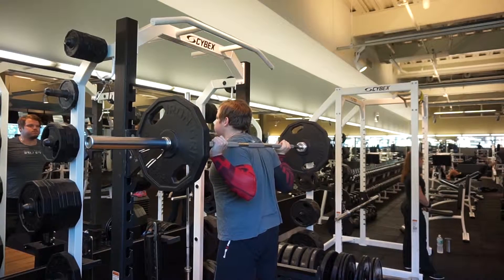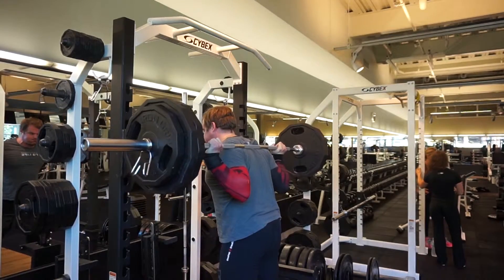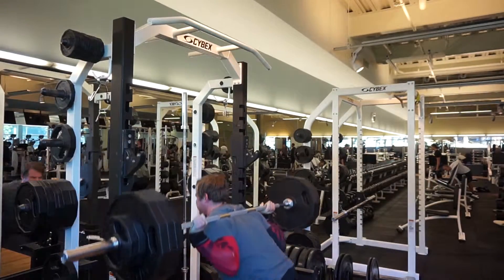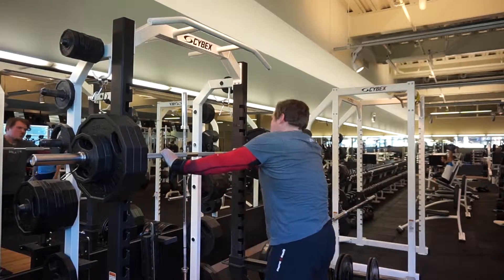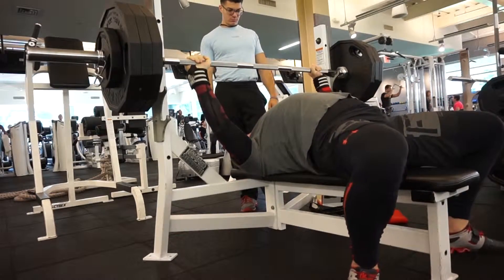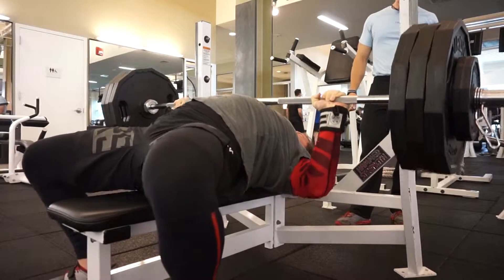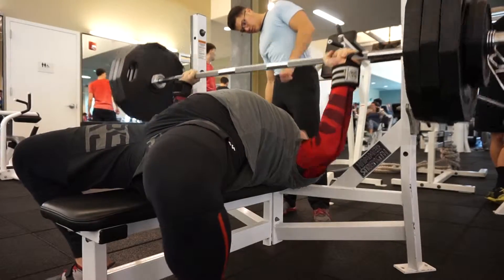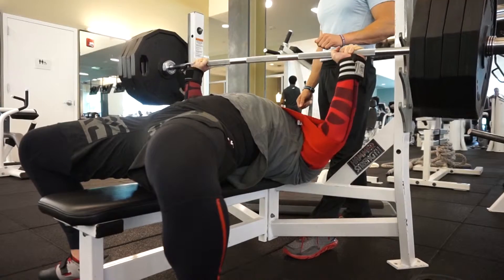Fouty and Five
Hello Everybody! Hope you are having a great day! In this video I am talking about why I was straining my pectoral muscle aka my boobay...lol ;) I am also hitting a big PR on my bench. I hope this video can help you! I would love to hear from you!